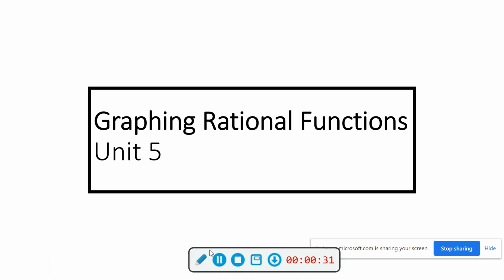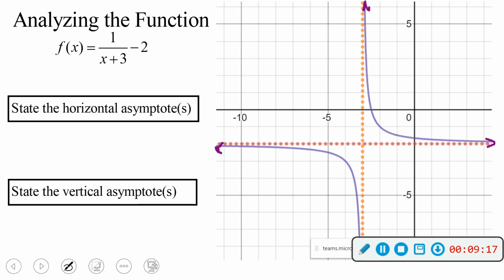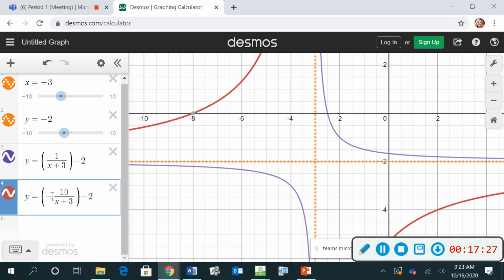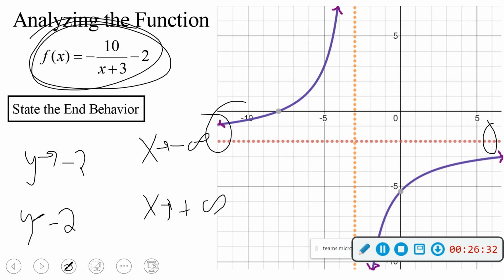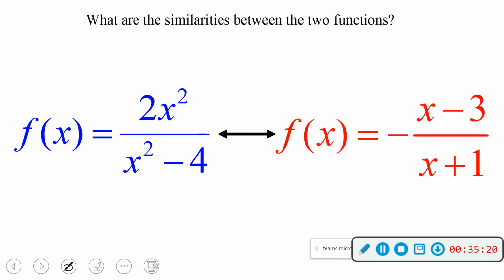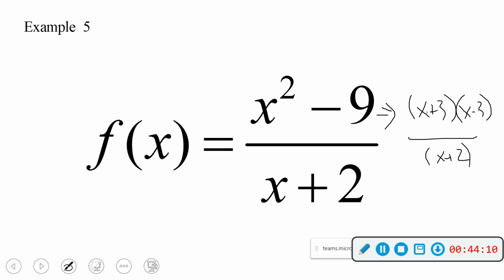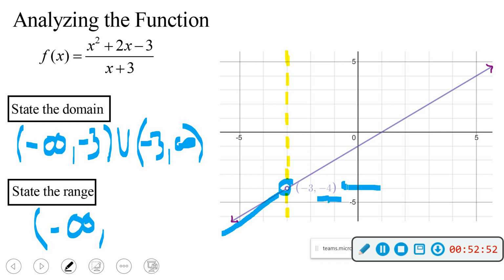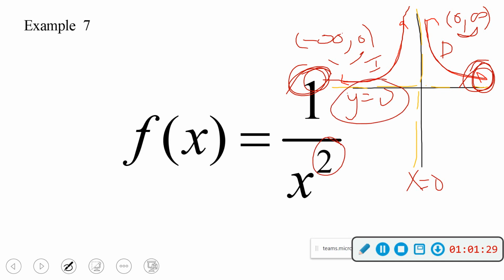Analyzing the Graphs of Rational Functions